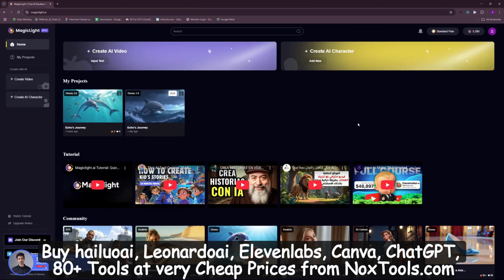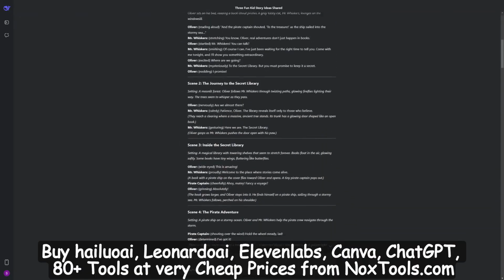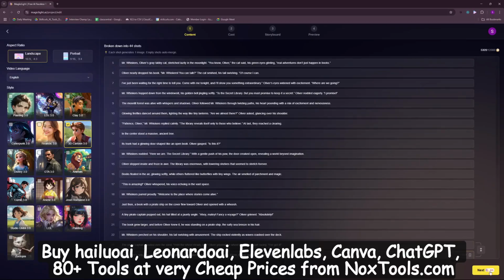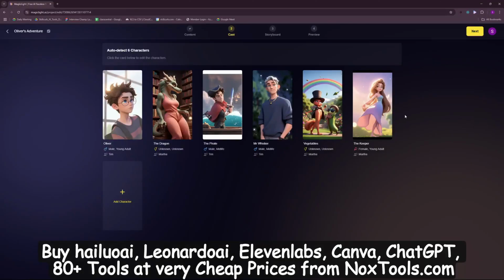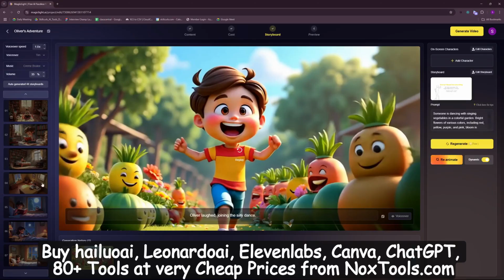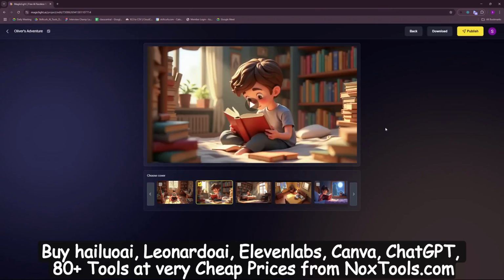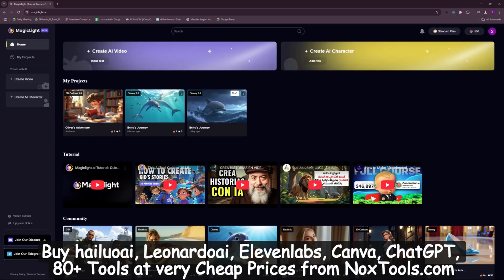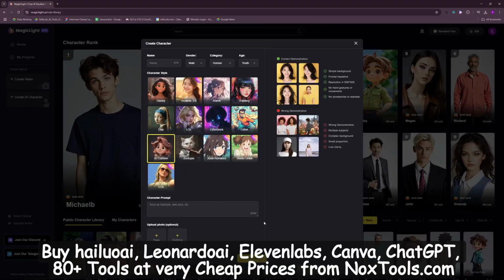Create high-quality AI Videos up to 30 minutes long with One Simple Prompt!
In this video, we put MagicLight to the test and see how well it performs in generating high-quality AI videos with ease!

🔹 Video Timeline:
 00:00 – Introduction
 01:01 – MagicLight Overview
 01:46 – Creating Video
 06:55 – Video Preview
 08:31 – Publishing Video
 09:04 – Creating AI Characters (Bonus)
 09:27 – Final Thoughts

Top AI Image & Video & Audio tools we Recommend